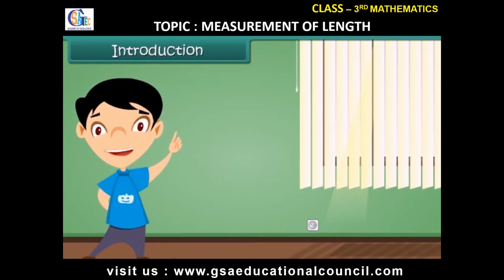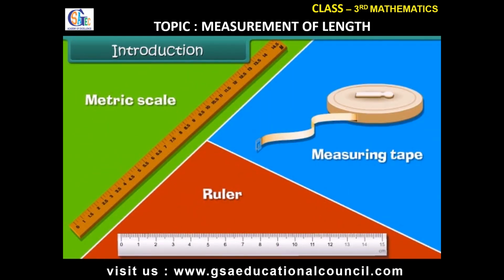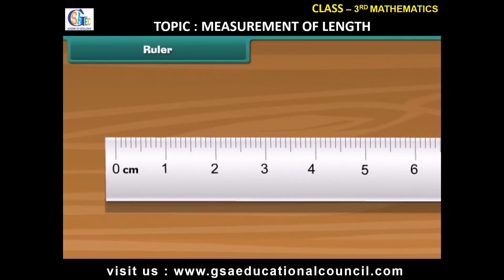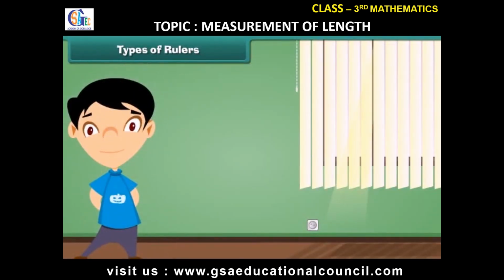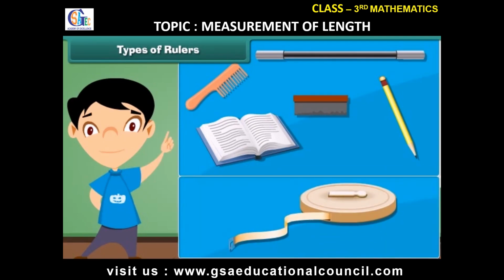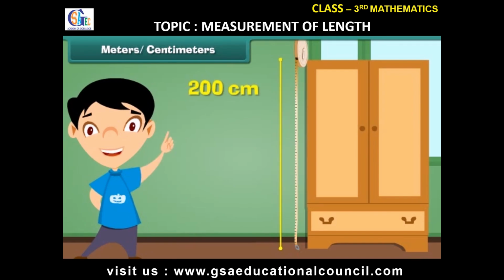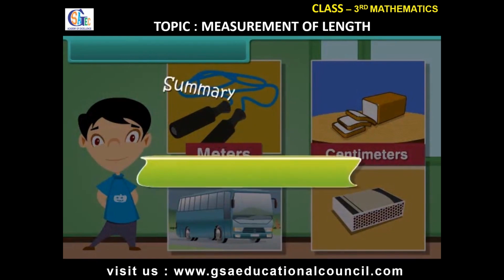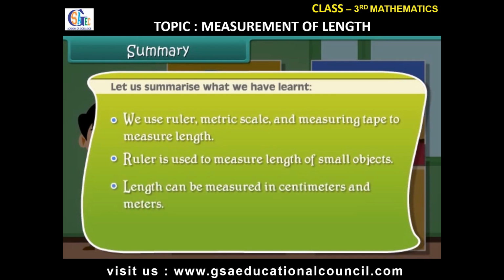Topic: MEAUREMENT OF LENGTH | Class 3 Math | IN English| CBSE | NCERT | GSA Educational Council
MEAUREMENT OF LENGTH | Class 3 Math | IN English | GSA Educational Council

Subject: Mathematics Lesson: MEAUREMENT OF LENGTH in English

Welcome to GSA Educational Council Class 3 Mathematics tutorial!

Mathematics! In this video, we make learning MEAUREMENT OF LENGTH fun and easy with practical examples and activities.
Welcome to our fun and engaging MEAUREMENT OF LENGTH tutorial for Class 3 Mathematics!  In this video, we explore how MEAUREMENT OF LENGTH.

What You'll Learn:
• How to measure the length of objects using a ruler
• Measuring length in meters and centimeters
• Understanding the relation between meters and centimeters

Key Topics Covered:
• Introduction to historical and modern measurement methods
• Reading and understanding a ruler's divisions
• Using measuring tape for larger objects
• Practical examples and interactive exercises